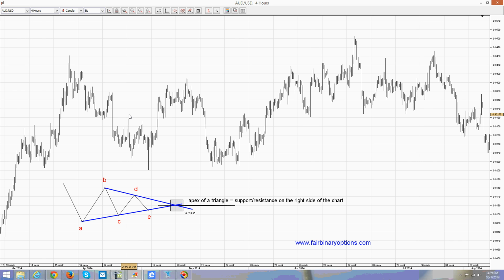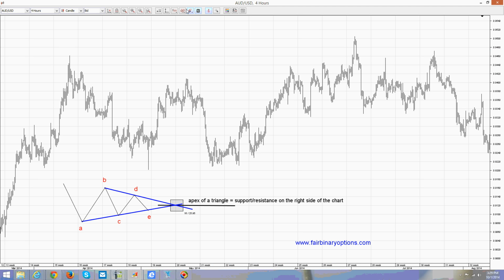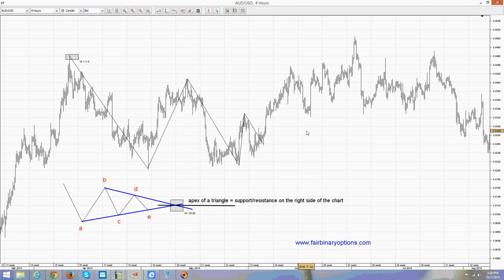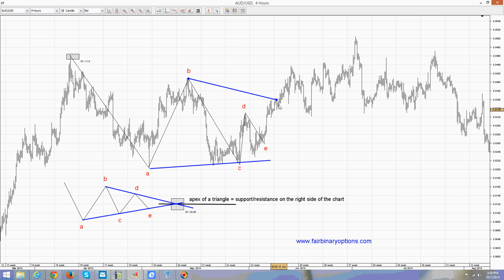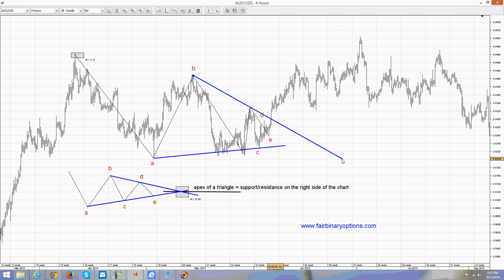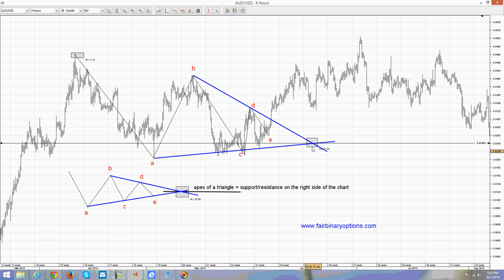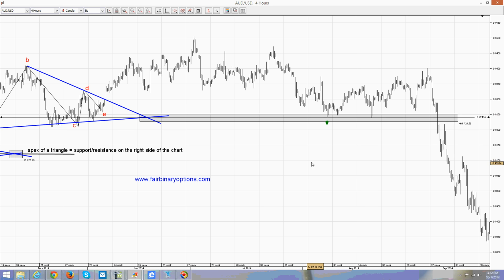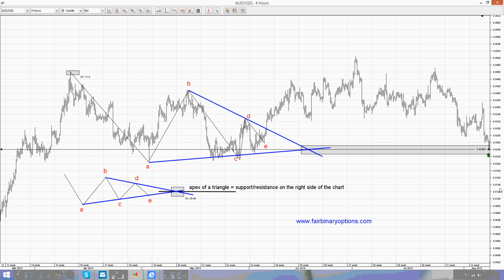Trading The Apex Of A Triangle Part 2 | Binary Options Trading Strategies